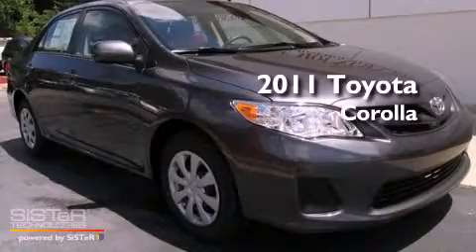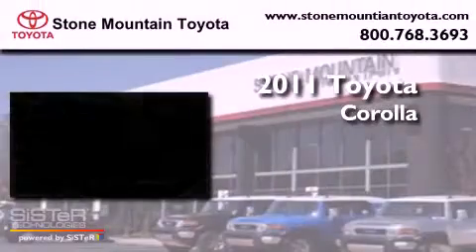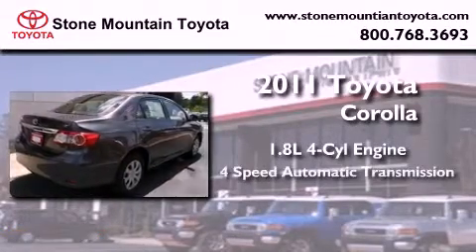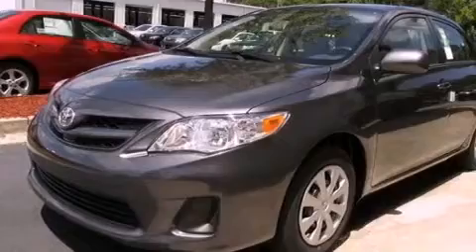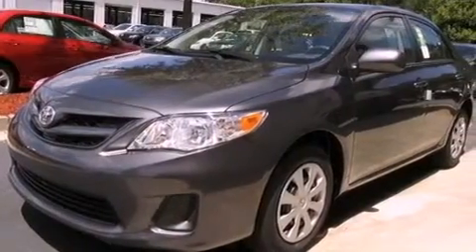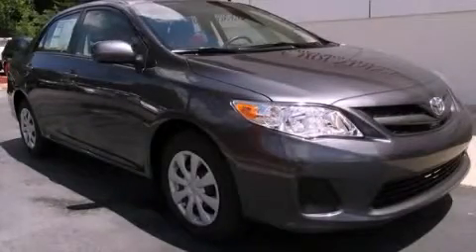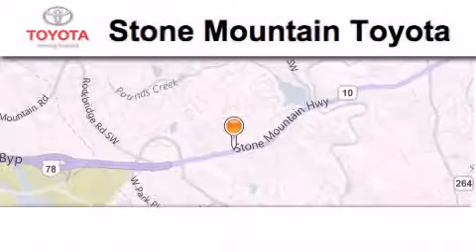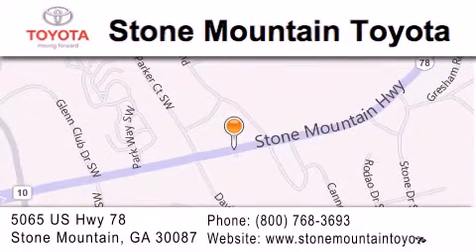2011 Toyota Corolla Stone Mountain GA 30087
Year : 2011
 Make : Toyota
 Model : Corolla
 Engine : 1.8L I-4 cyl
 Trans . : 4-Speed Automatic
 Exterior : Magnetic Gray Metallic
 Miles : 5

 5065 U.S. Highway 78
 Stone Mountain , GA 30087
 2011 Toyota Corolla Stone Mountain GA